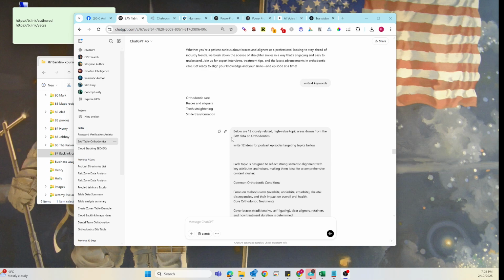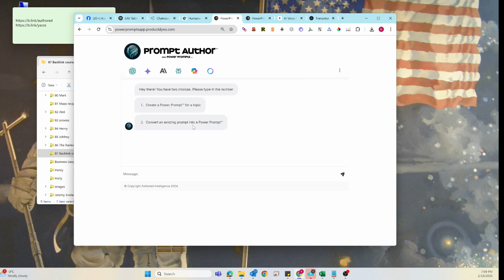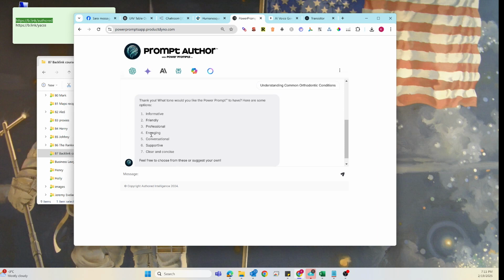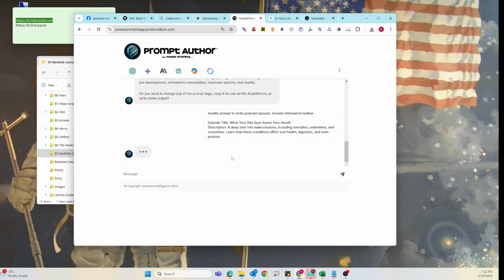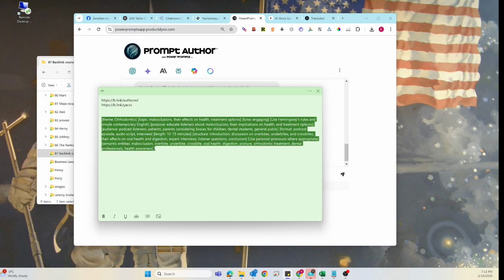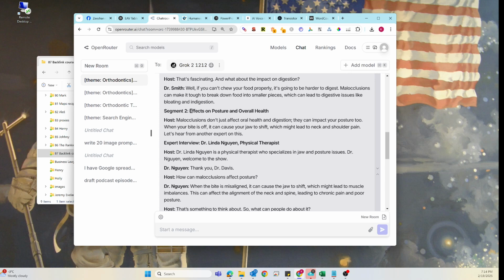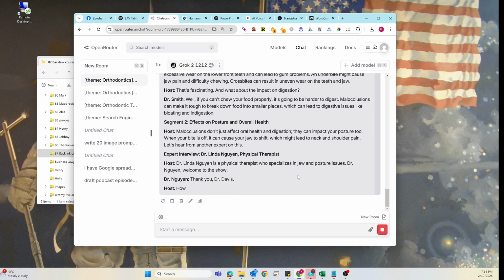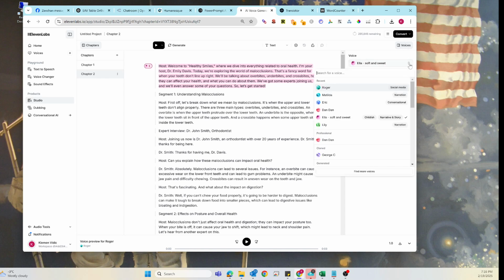Podcast Seo - How to Create Podcast Episode for SEO and Cloud Backlinking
In this video I am showing, how to use topical map and AI to create podcast episodes for SEO purposes. If necessary, I can increase length of podcast episode by using following prompt:
"add engaging customer story for [name of paragraph]"
doing 2 or 3 times seems enough.

00:20 topical map
01:20 Power Prompts
02:19 Podcast Prompt
05:50 Adding engaging customer story
07:30 AI Voice generation
12:20 Podcast upload